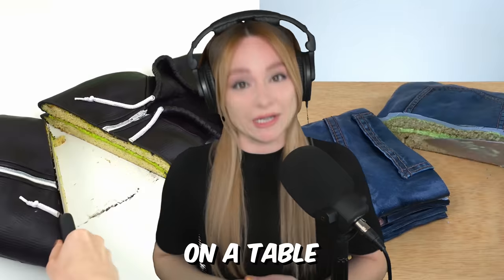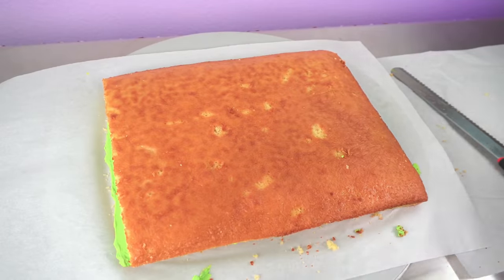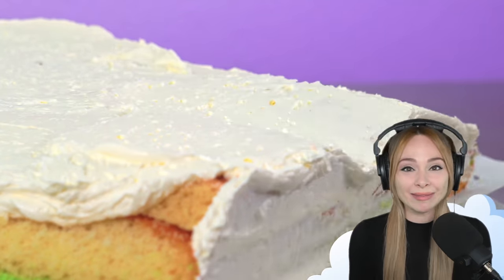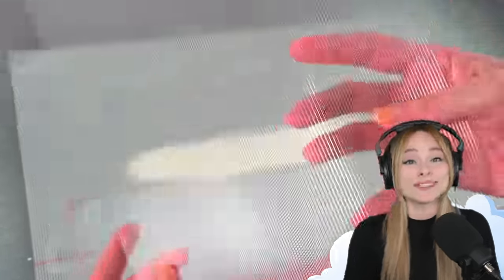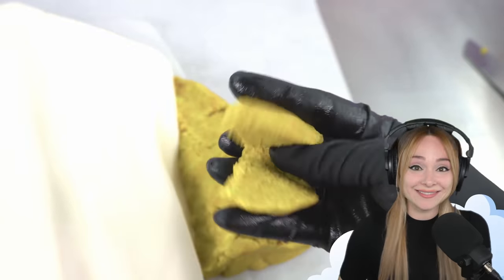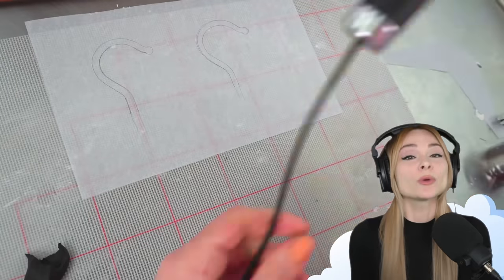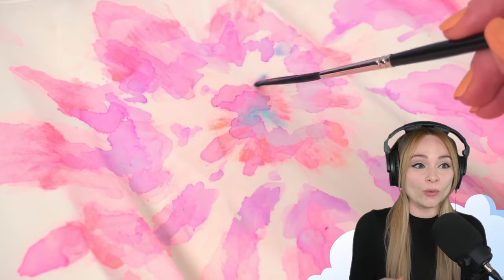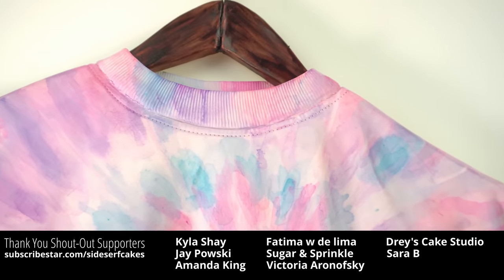This T-shirt is Actually a CAKE! 😱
Natalie Sideserf creates a CAKE that looks like a cropped-top tie dye t-shirt on an edible hanger!

Special Thanks to Special thanks to Shout-Out Supporters Kyla Shay, Jay Powski, Amanda King, Fatima w de lima, Sugar & Sprinkle, Victoria Aronofsky, Drey’s Cake Studio, and Sara B!